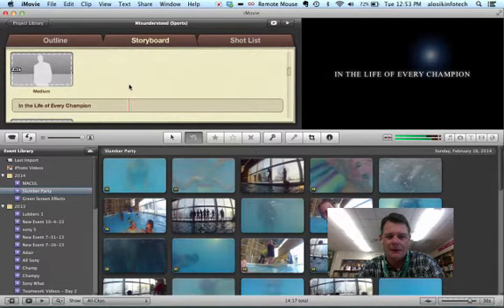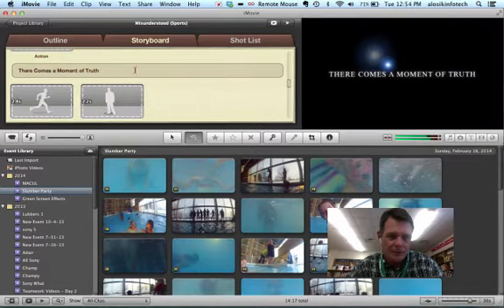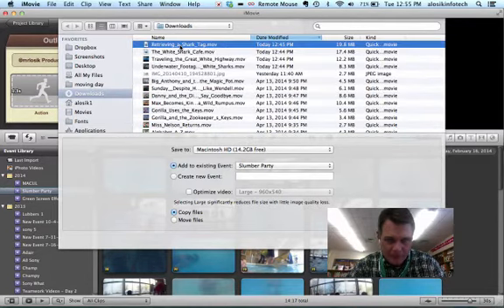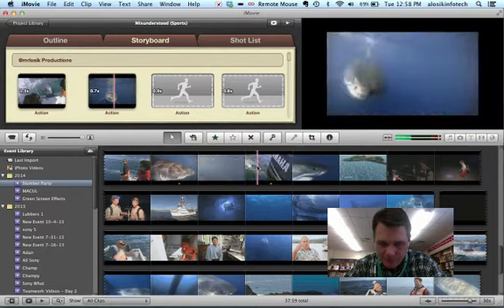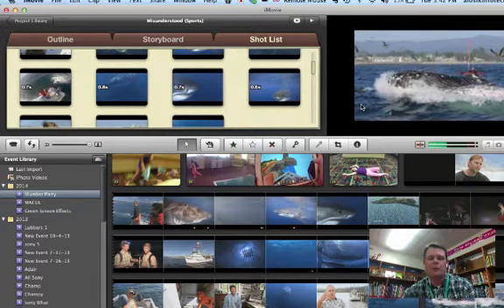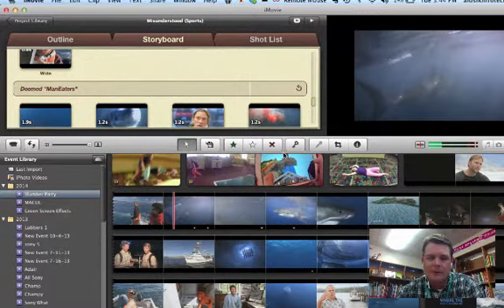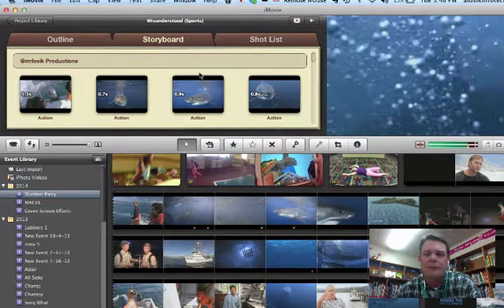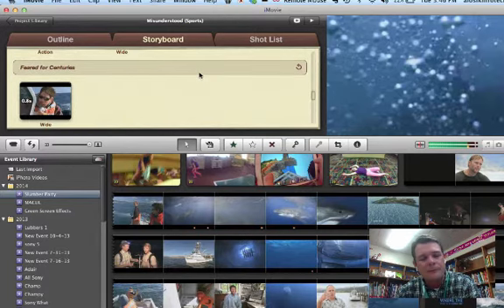Make the amazing by combining Discovery Education and iMovie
Make the amazing by taking fabulous Discovery Education footage and putting it into the trailer feature on iMovie.